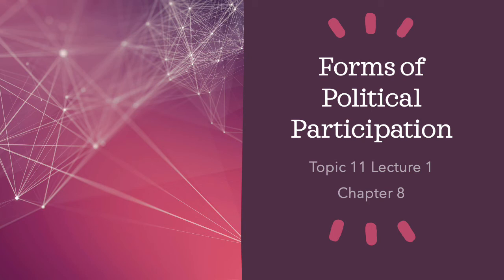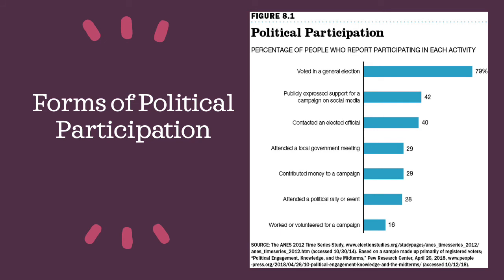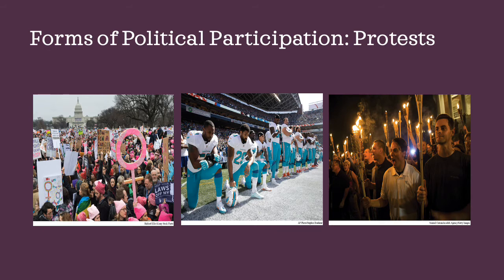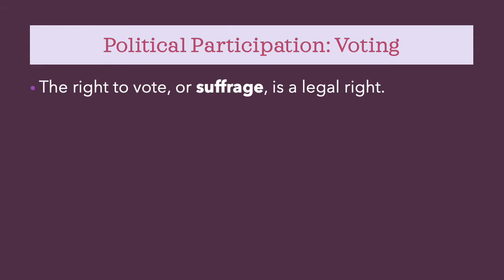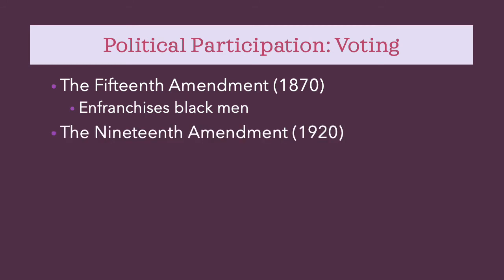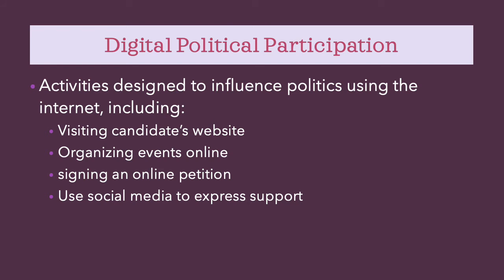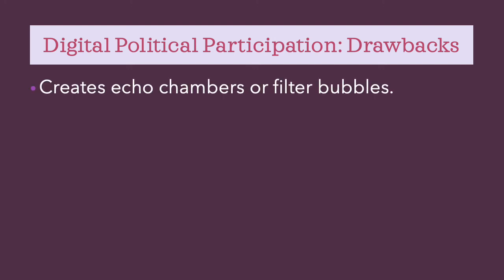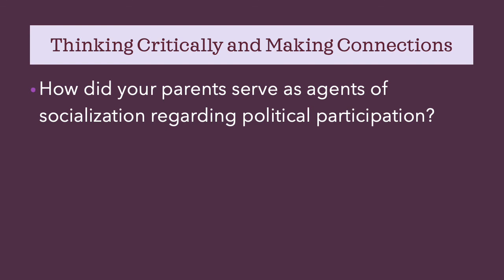Topic 11 Lecture 1 Forms of Political Participation